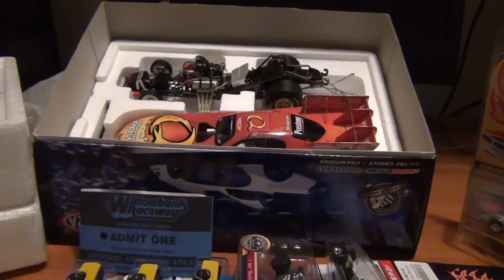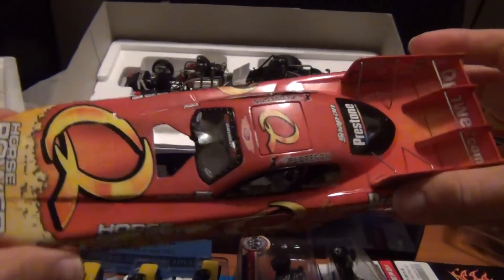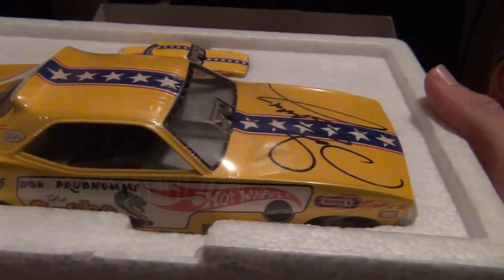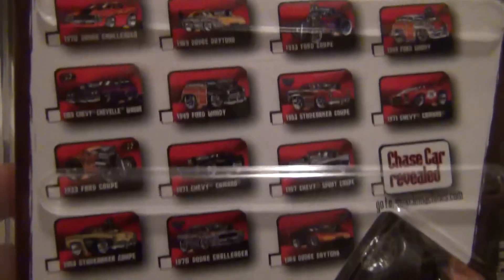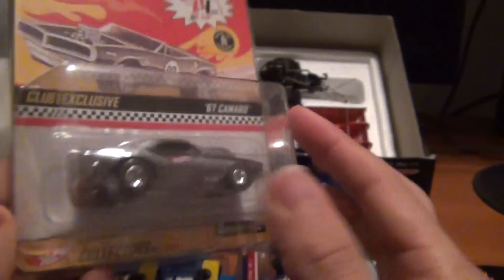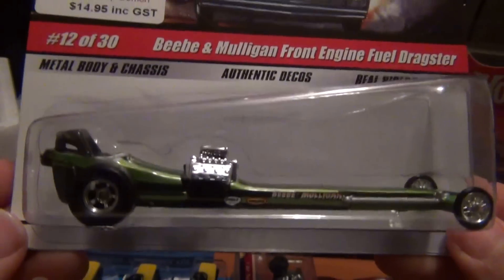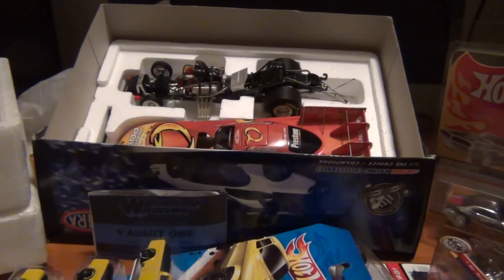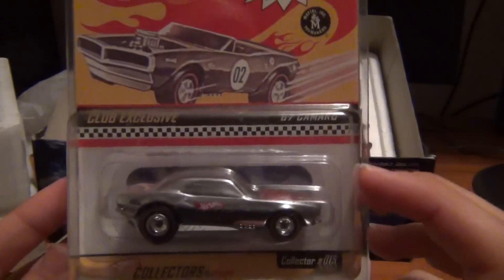Queen's Birthday Long Weekend Haul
Pick ups from Willowbank, my mate and from the shops